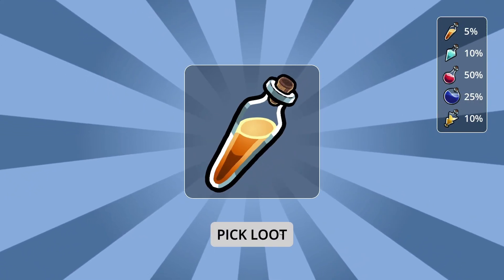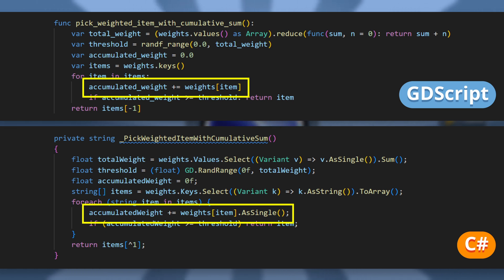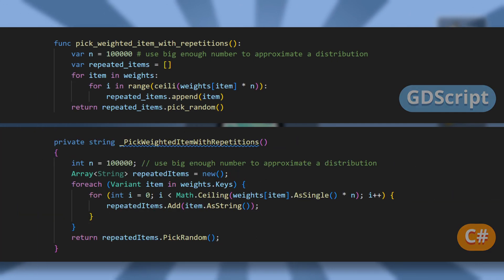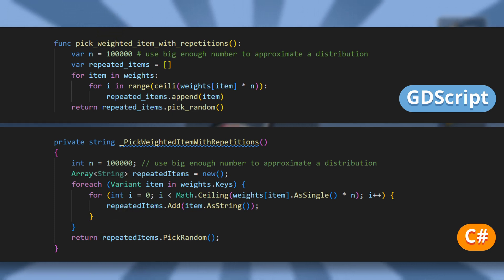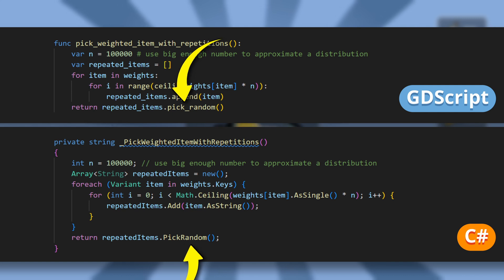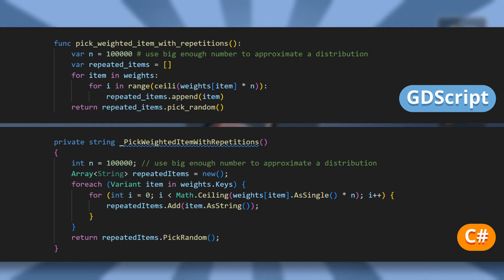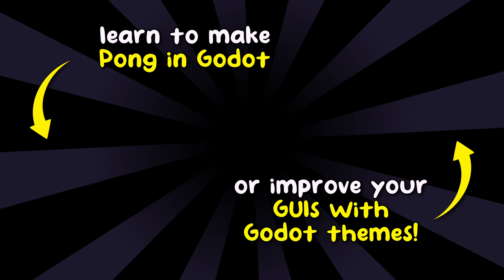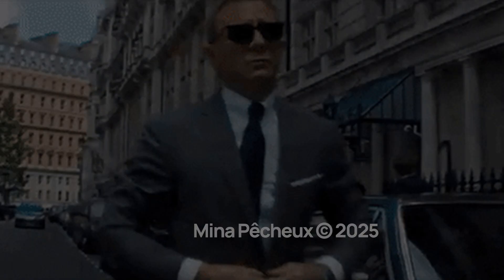Doing Weighted Random in Godot - 3 EASY METHODS ⭐️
Ever wanted to make some loot drops or mob spawners with uneven probabilities, and weighted random for each element? Well, in Godot, there are actually a couple of ways to do that!

This is made possible in part by my YouTube members - thanks to all! :)